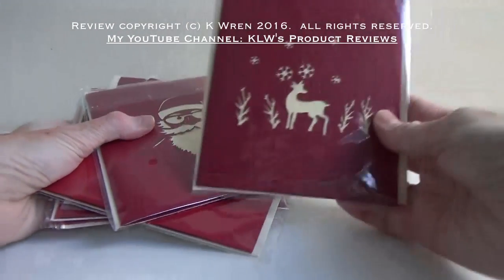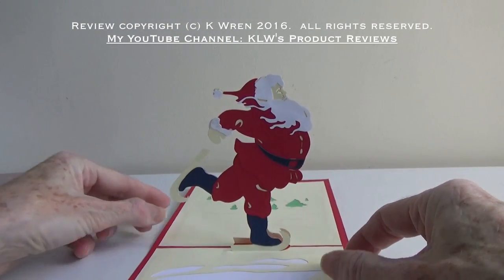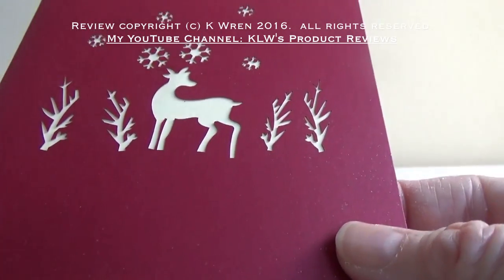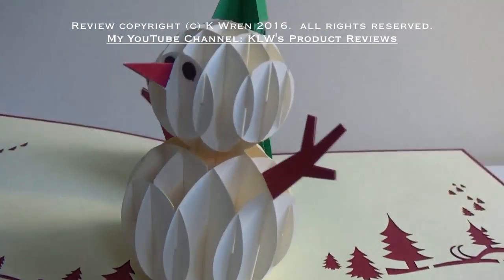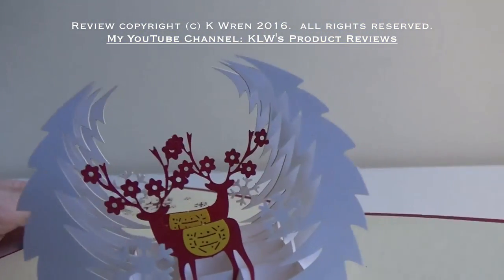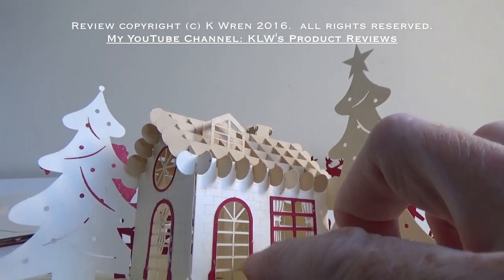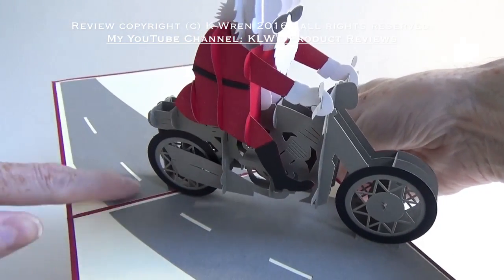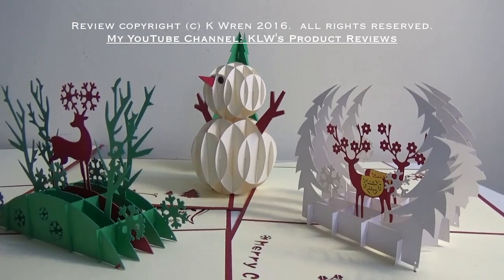3D Christmas Cards papercraft cards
* Unique, hand-crafted, original designs
* Perfectly cut
* Fit into UK 'letter' postal band
* Very creative and eye-catching design